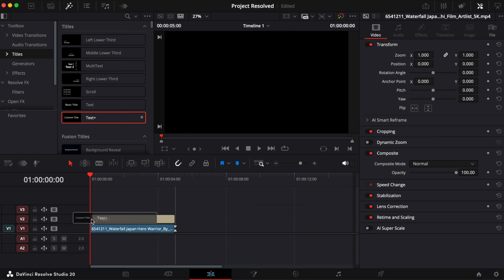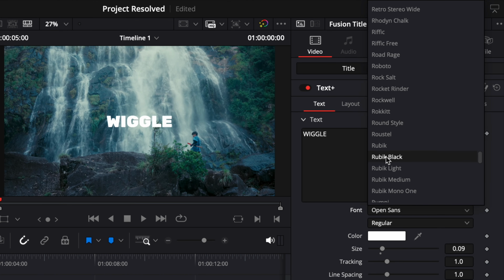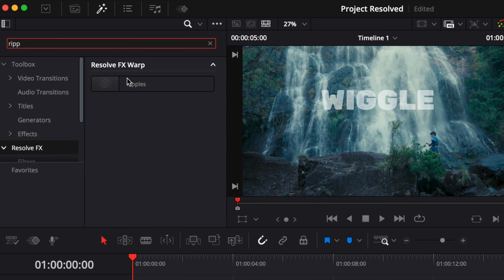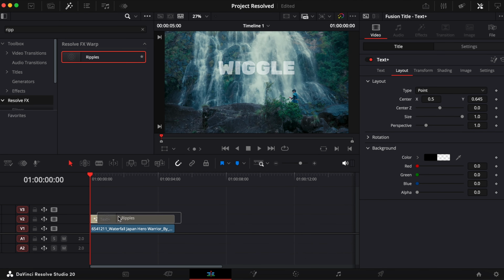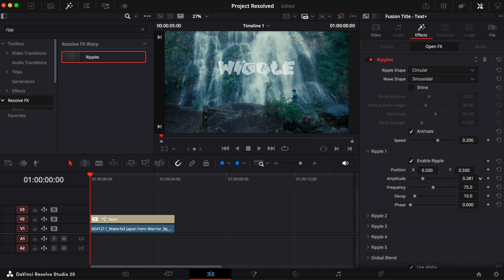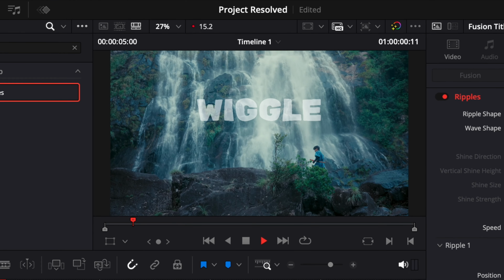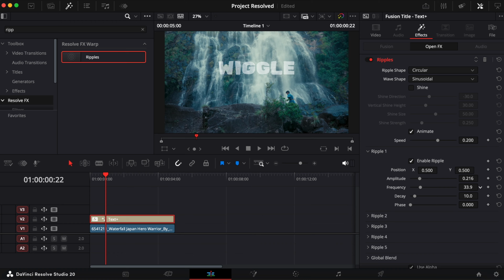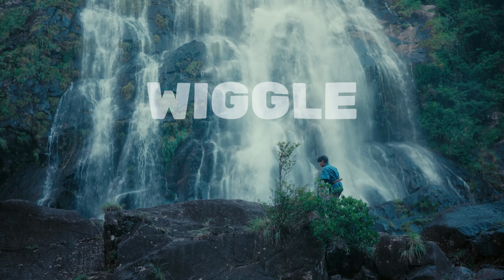Simple Wiggle Text Effect in DaVinci Resolve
🧠 In this video, you'll learn how to create a quick wiggle text effect in DaVinci Resolve using the built-in Ripples effect and Text+ title.

I’ll show you step by step how to animate text with a clean wiggle motion directly on the Edit Page, using only built-in tools. This method works in the free version of DaVinci Resolve, so you can follow along without Studio.

You’ll learn how to add a Text+ title, adjust font settings, apply the Ripples effect, and control amplitude and frequency to create a smooth and readable wiggle animation. This is perfect for adding subtle motion to titles, social media content, YouTube videos, or dynamic typography.

⏱️ Timestamps:
00:00 Intro
00:10 Add Text+ and customize font
00:25 Apply Ripples effect
00:35 Adjust amplitude and frequency
00:55 Final result